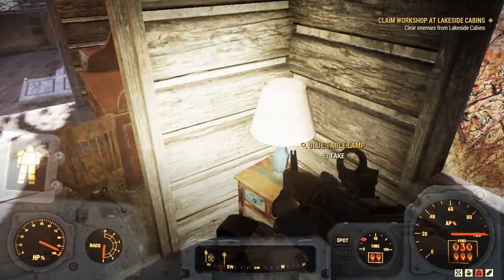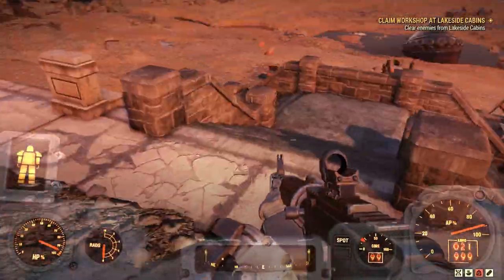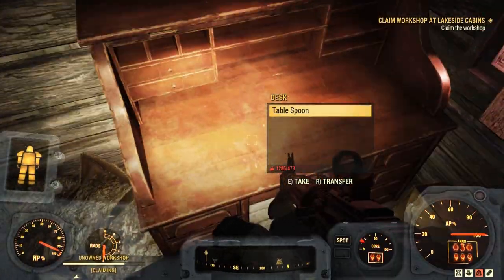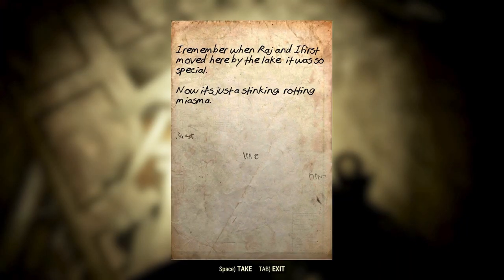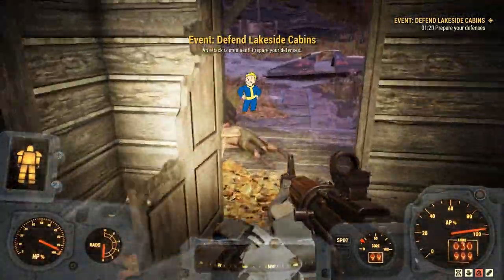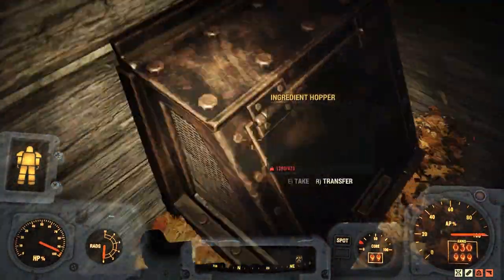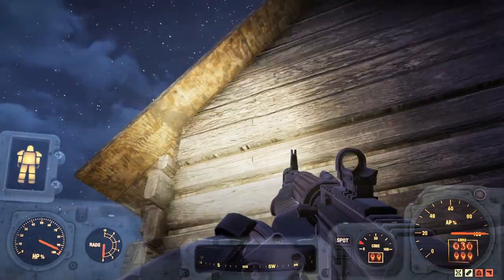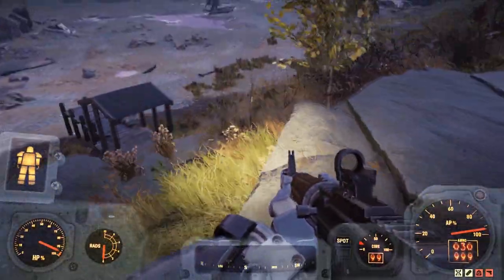Lakeside Cabins Workshop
This is the next video in my workshop series. Welcome to Lakeside Cabins.